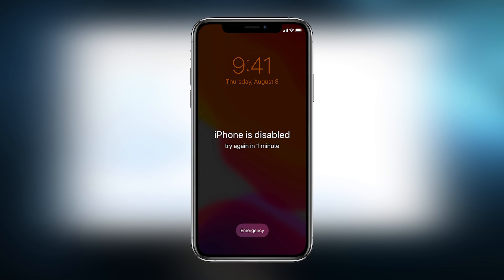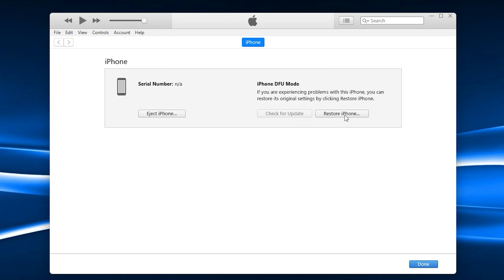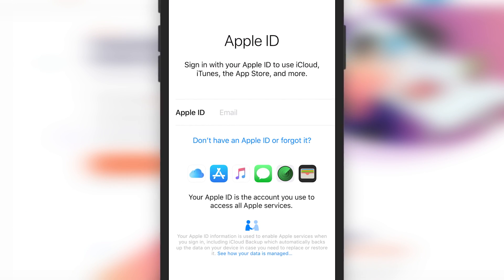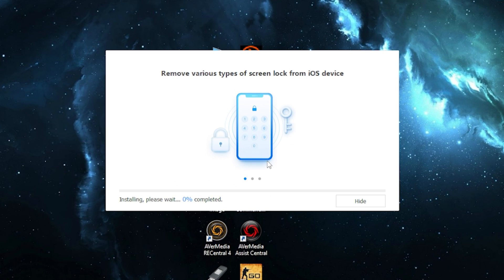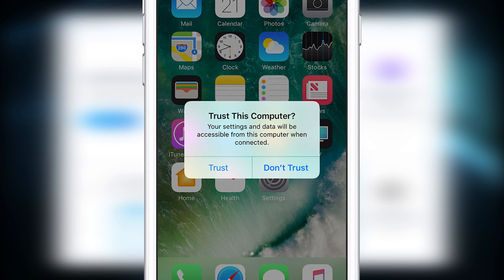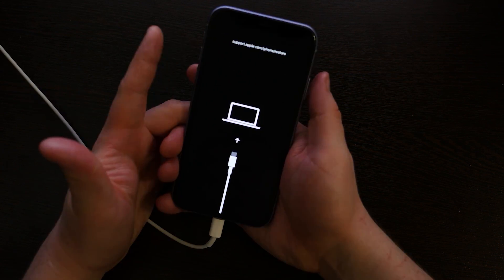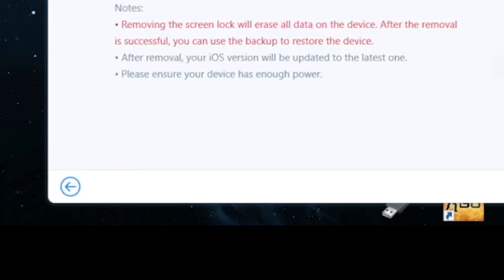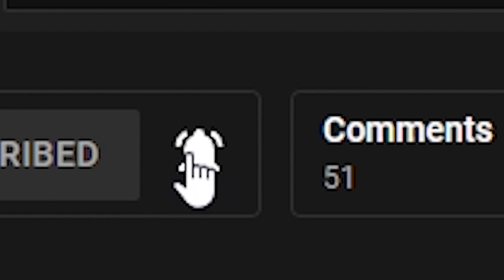Best iPhone unlocker | Unlock Any iPhone without Passcode or Face ID 2023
📀It also can remove iPhone screen lock/Apple ID / MDM screen Time / Factory Reset iPhone without Apple ID passcode .

How to Remove Screen Lock from iPhone? Sometimes you may have problems with iPhone Screen Lock or Passcode. For example you might forget your iPhone password and get locked screen or when you buy a second-hand iphone you might don’t know the password. What can you do in this situation? Luckily there is a solution. The program called Tenorshare 4uKey Screen Lock Removal, it can help you to bypass iPhone iPad/iPod lock screen when it’s unavailable. More details in this video. Good Luck